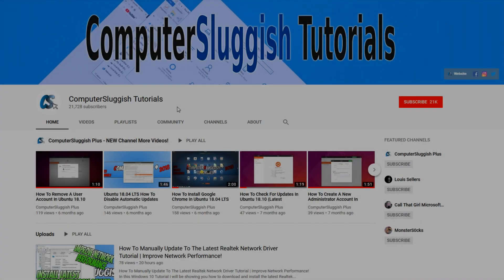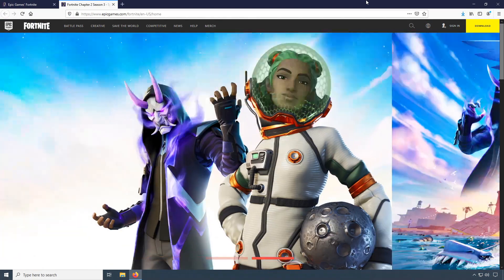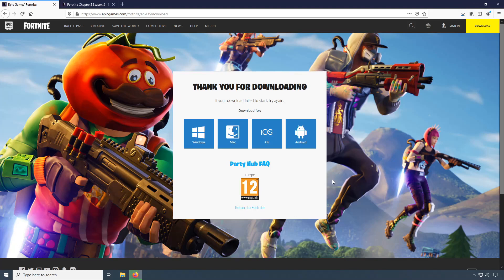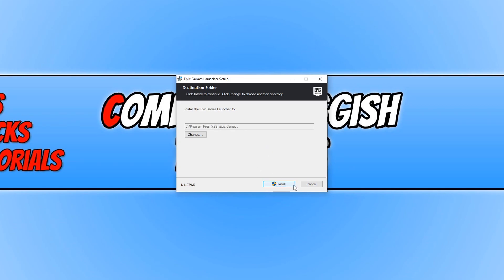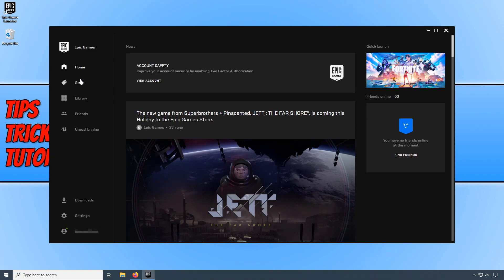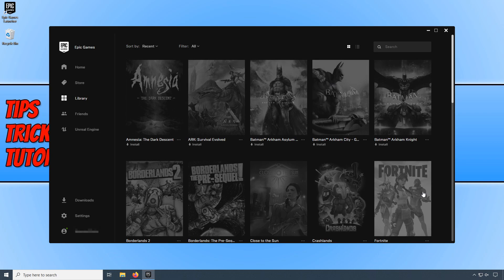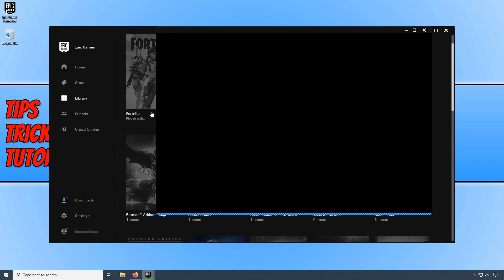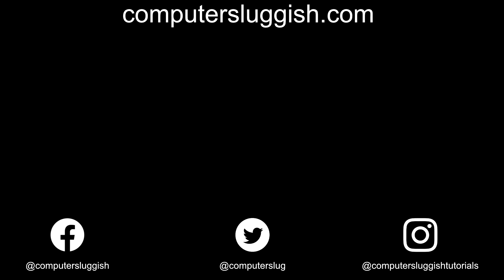How To Install Fortnite Chapter 2 Season 3‎ On Windows 10 PC & Laptop Tutorial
In this Windows 10 tutorial I will be showing you how to download and install the NEW Fortnite chapter two season 3 to play on your PC. Fortnite is a Bottle Royale free to play game that I recommend you try if you haven't done so already. The Battle Royale mode in Fortnite also gives you the opportunity to build cool stuff and build defenses against your enemies to help you to win the game.

To be able to play Fortnite you do require the Epic Games Launcher which I show you in this tutorial. You will also need an Epic Games account which will be used as your user name in game.